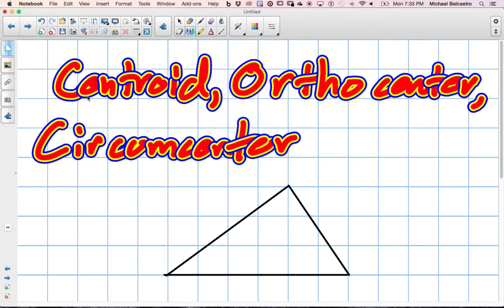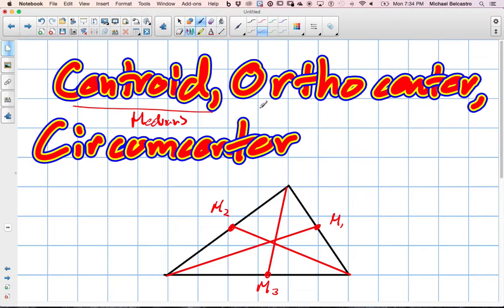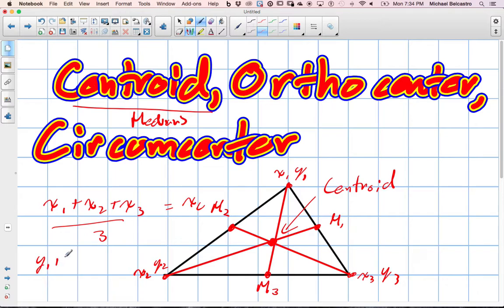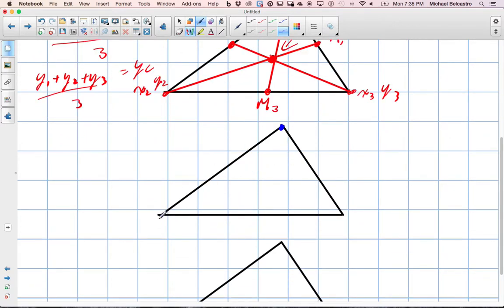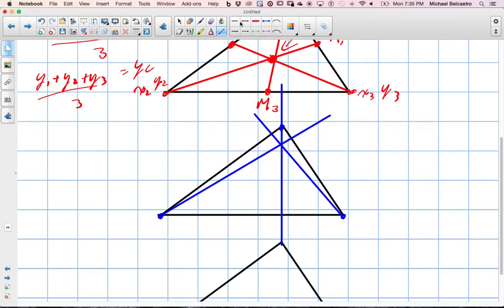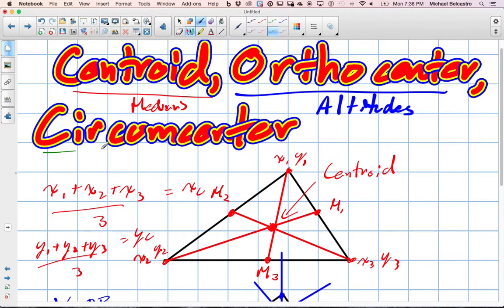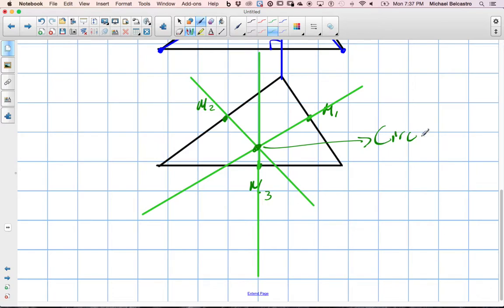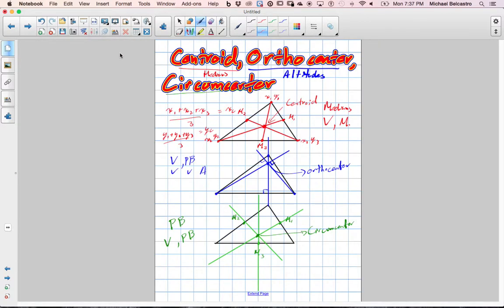Centroid, Orthocenter and Circumcenter Grade 10 Academic Lesson 3 4 3 9 15